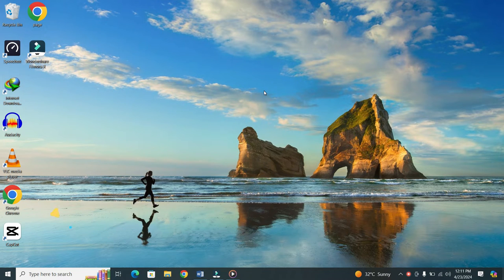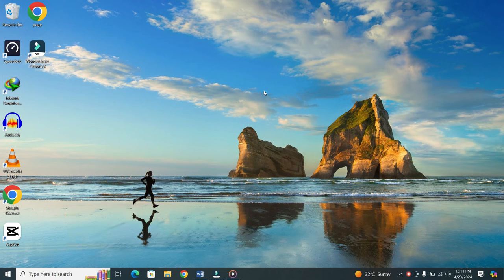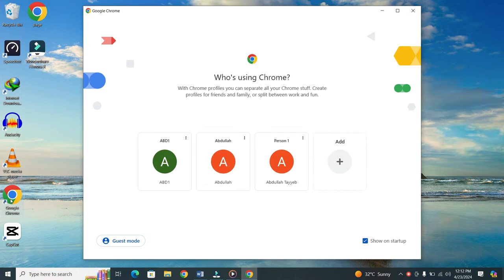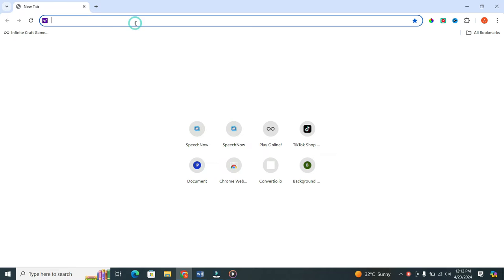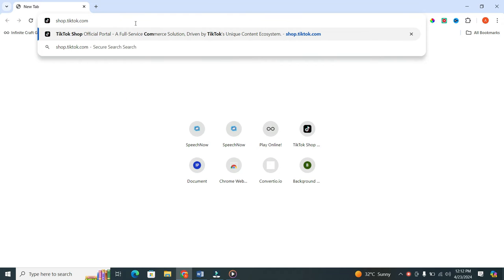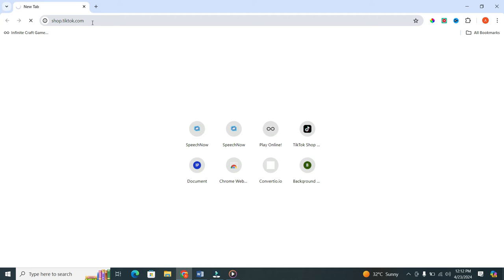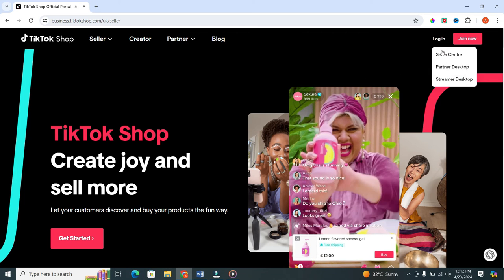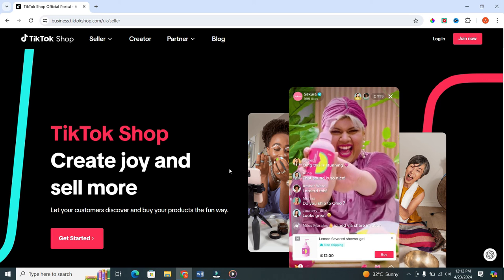How To Access TikTok Shop On PC/Laptop | How To Go On TikTok Shop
Discover how to access TikTok Shop on your PC or laptop! Explore step-by-step instructions to navigate TikTok's e-commerce platform right from your desktop computer. Learn how to find and go on TikTok Shop, where you can discover trending products, shop from your favorite creators, and more. Whether you're browsing for fashion, gadgets, or beauty products, accessing TikTok Shop on your computer opens up a world of shopping possibilities. Follow our guide to start exploring TikTok Shop on your PC or laptop today